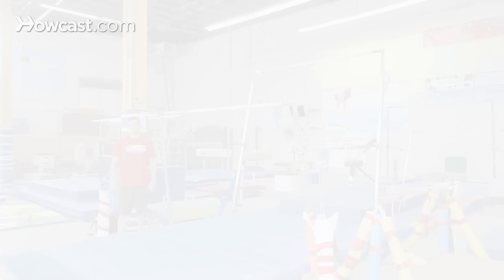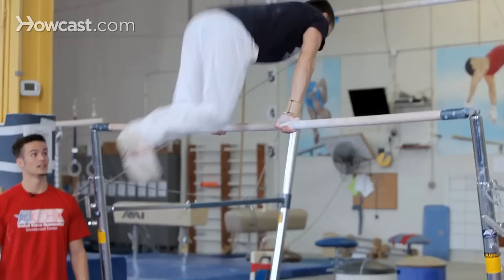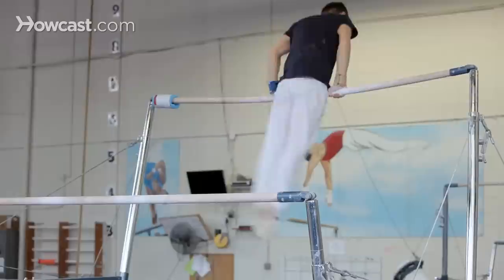How to Do an Uneven Bars Routine | Gymnastics Lessons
Like these Gymnastics Lessons !!!

Perfect Products to Get You Tumbling:
Overcoming Gravity: A Systematic Approach to Gymnastics and Bodyweight Strength:

When constructing a bars routine you need to have a mount and a dismount and skills that fit in in between. You can include skills on the low bar, the high bar. You also have to have a transition between the two, so a squat on to the bar, jump to the high bar and finish with a dismount. Again, it depends on the level what kind of skills you are doing, whether it be a back hip circle or really advanced skills.

But a basic beginner's bar routine involves a mount, a dismount and a skill on the low bar, and a skill on the high bar. Now we are going to watch Yuri do a basic bar routine. Like I said you need a mount. Yuri is going to start with a glide kip, a cast, jump to the high bar, kip, cast, back hip circle, nice swing and a dismount. Nice, Yuri just gave us a perfect example of a beginner's bar routine.